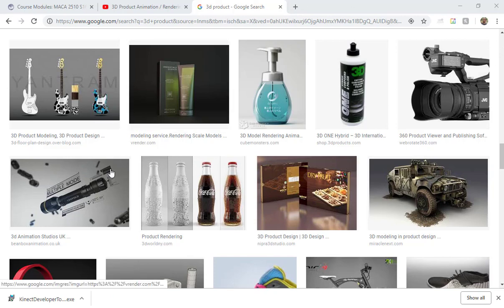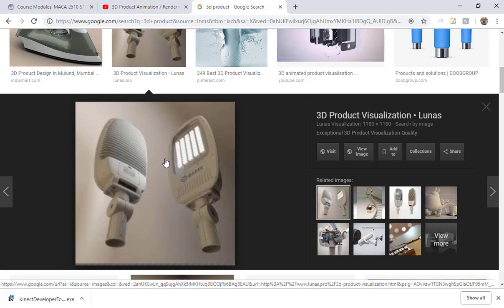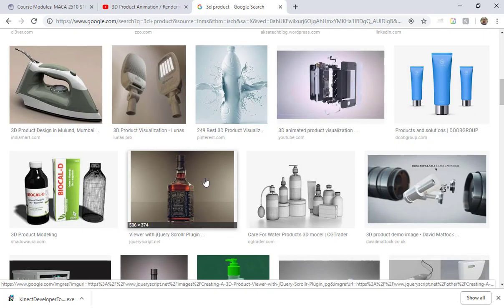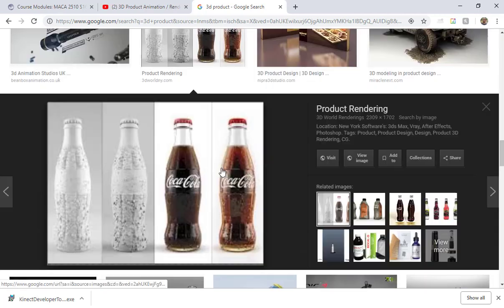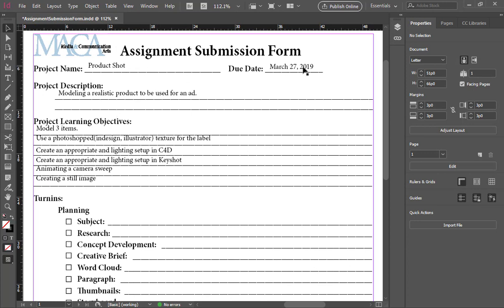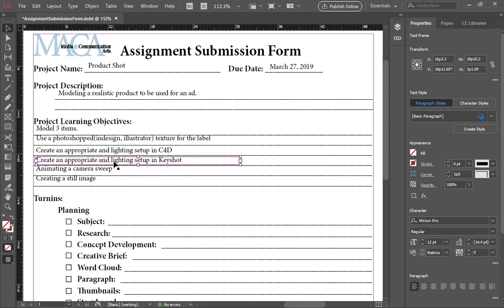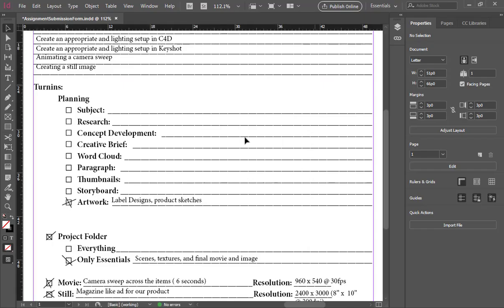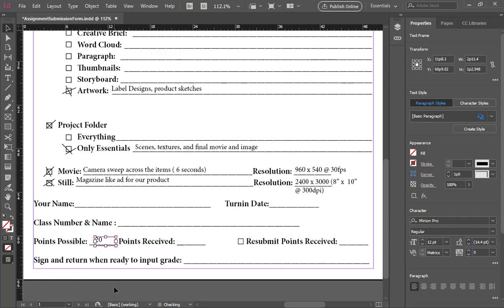2510 Product Intro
Introduction to Product Modeling Assignment